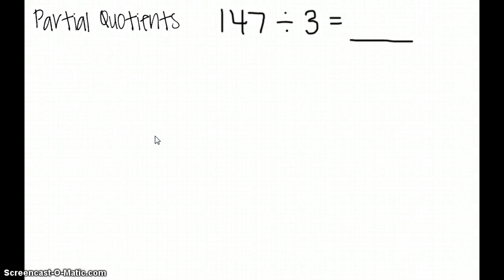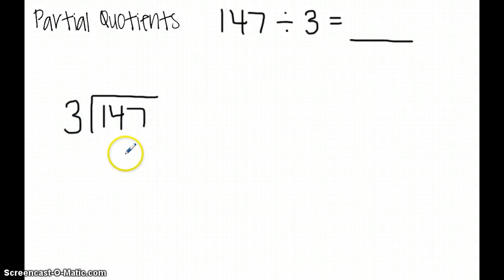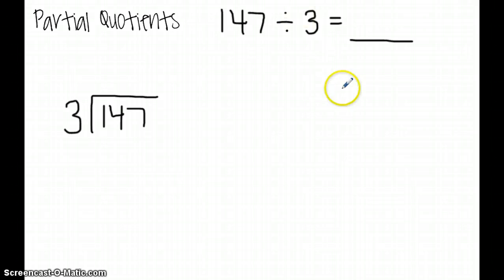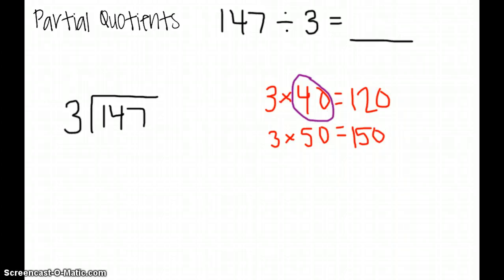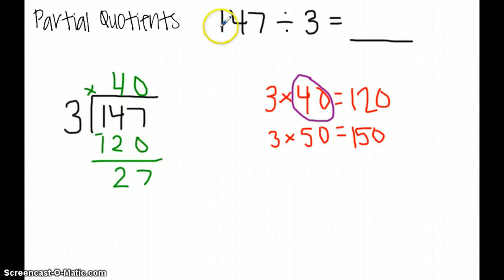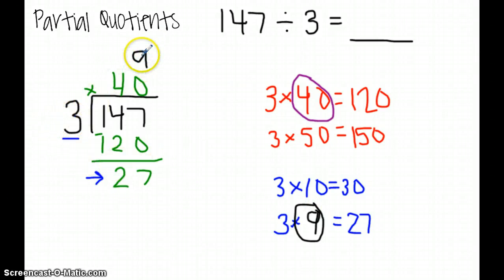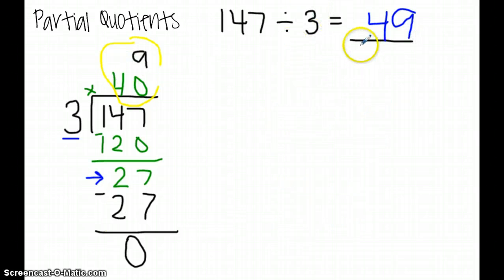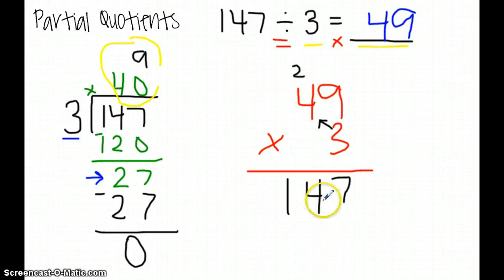Partial Quotients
Division using Partial Quotients